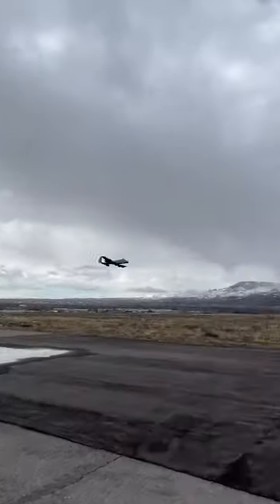Wingover or Hammerhead?